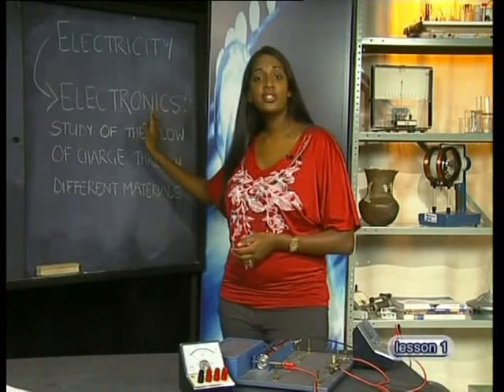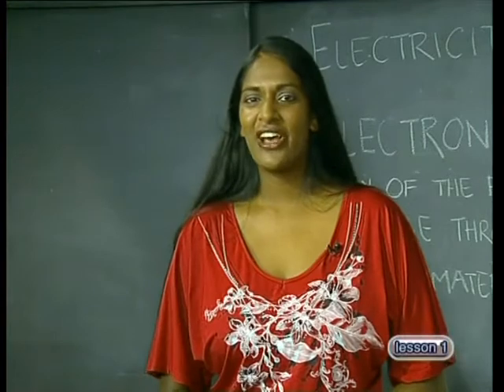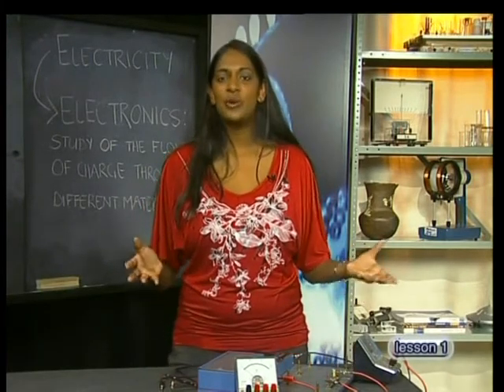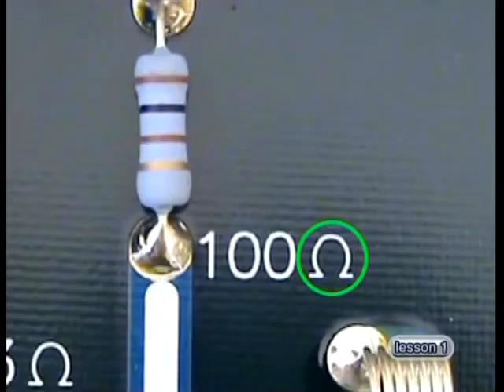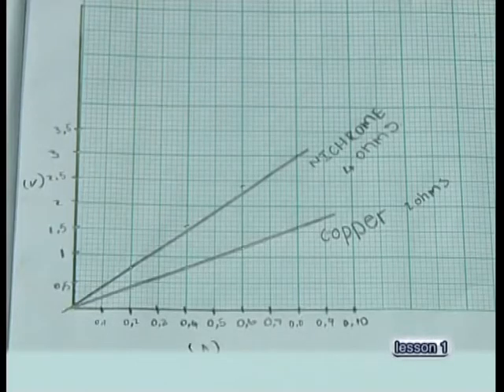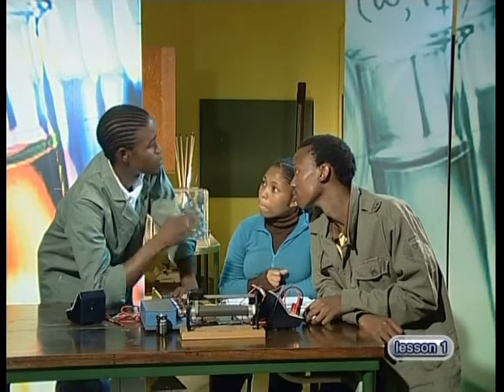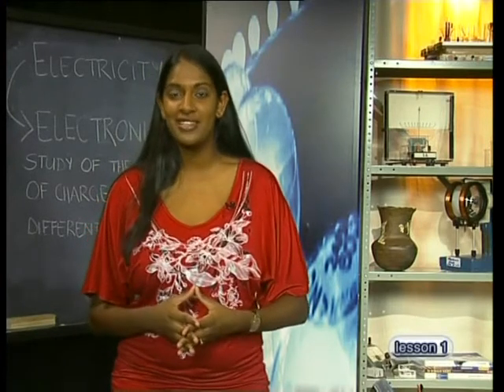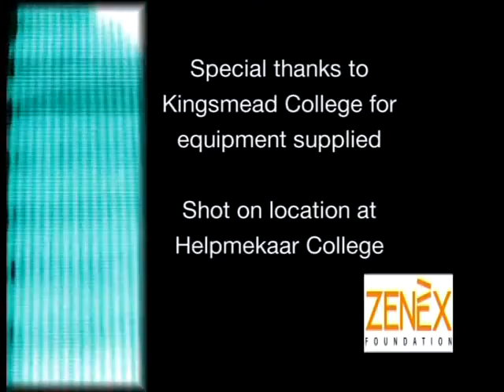Electricity and Materials